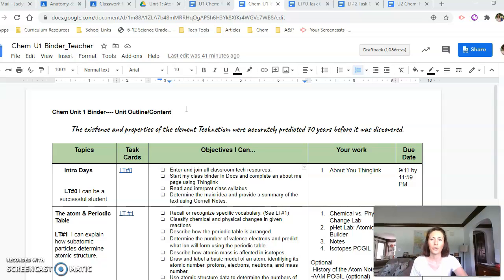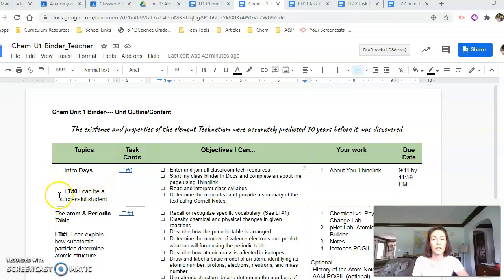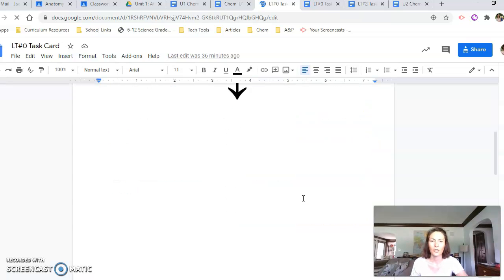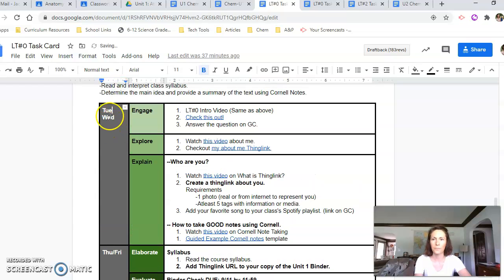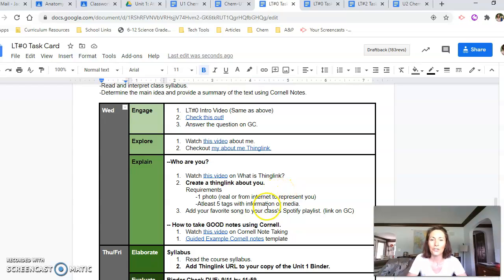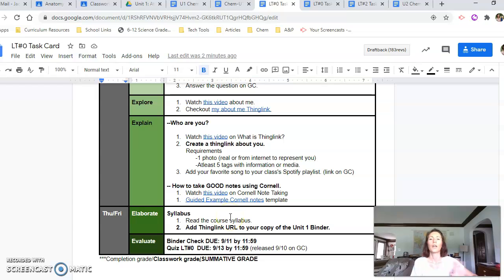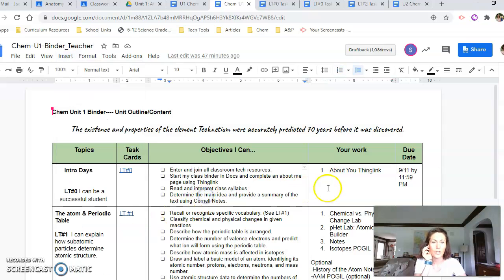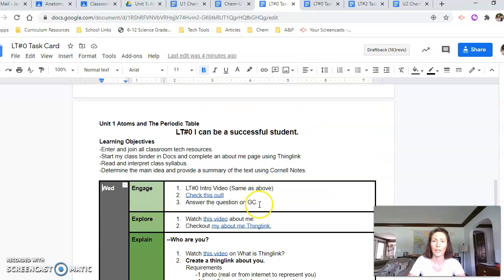Intro Video LT#0_Chemistry